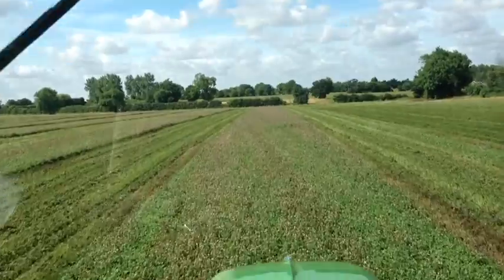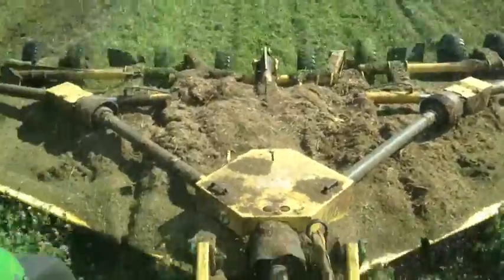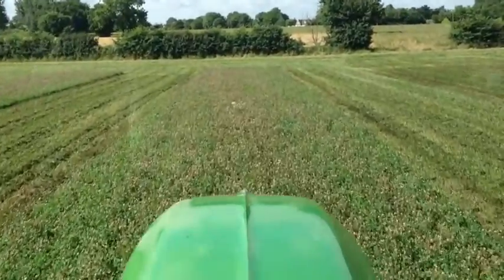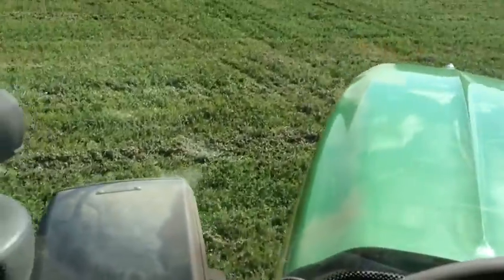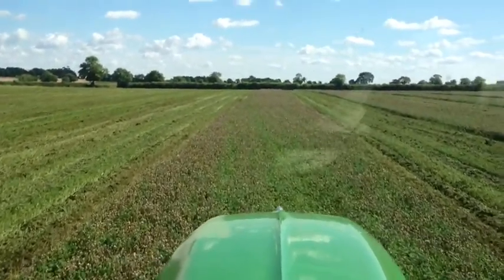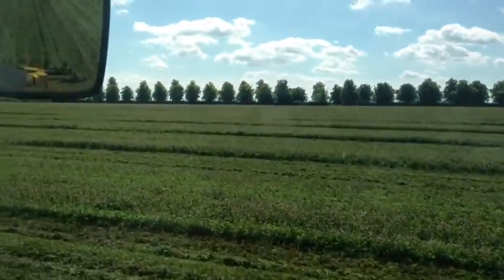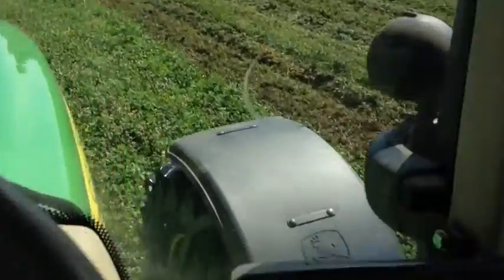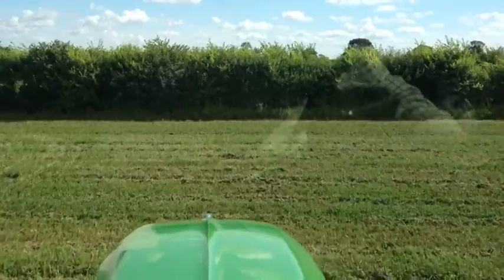Mowing Red Clover with Real Time Kinematic (RTK) Satellite Navigation